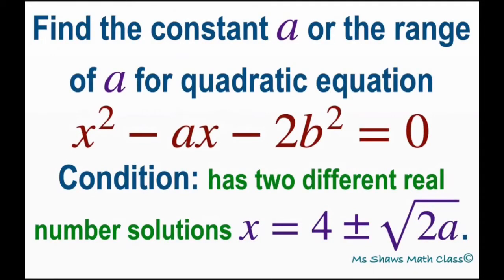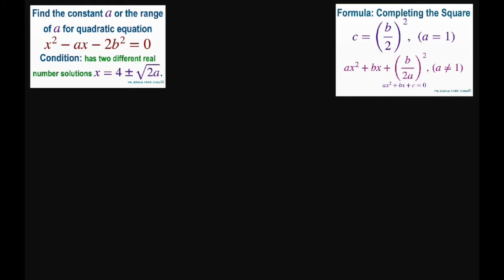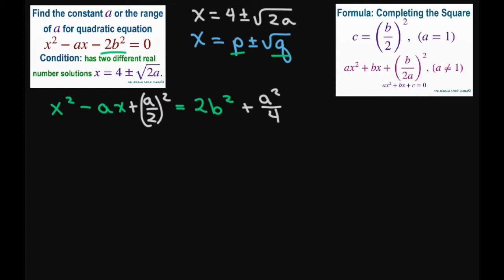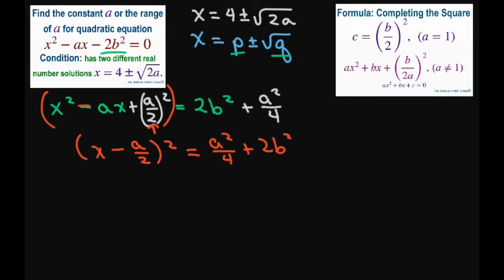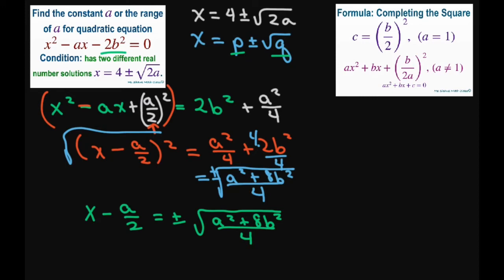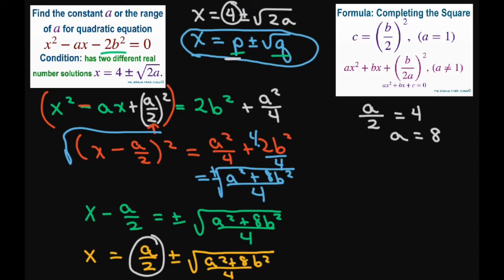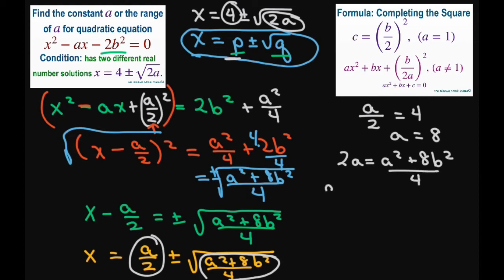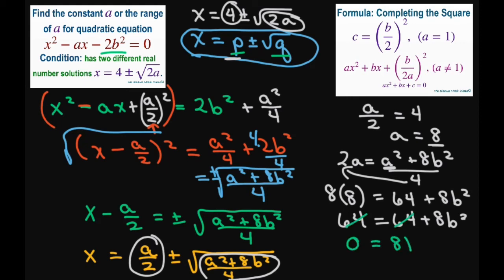Find constant a for quadratic equation x^2 -ax-2b^2 =0 with two different solutions x = 4 + sqrt(2a)